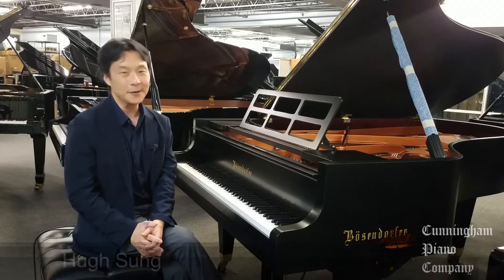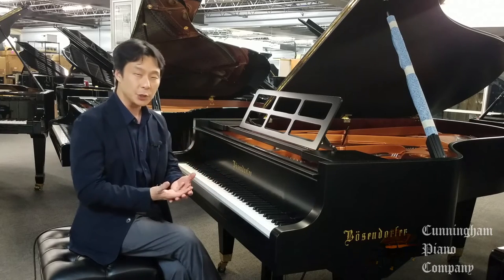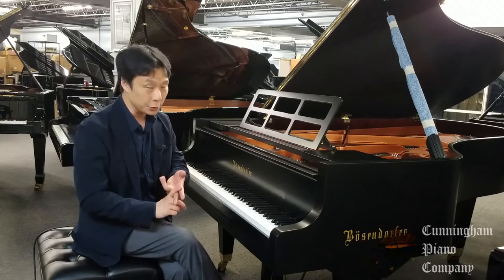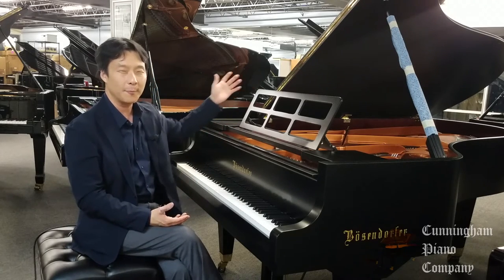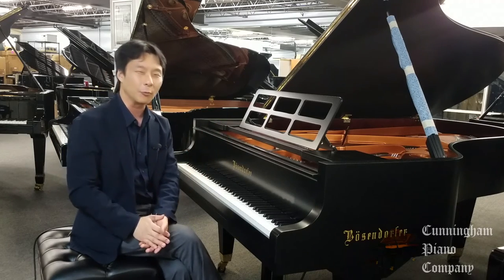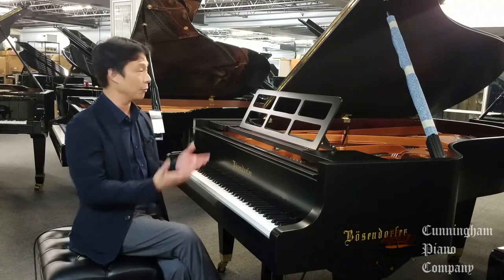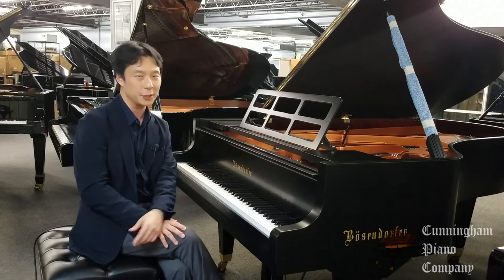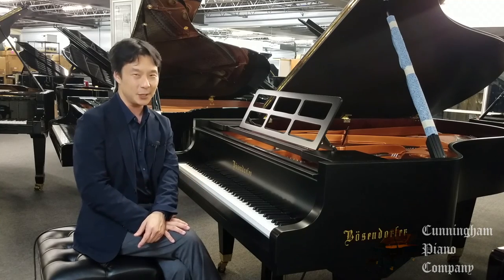A Look at the Bösendorfer 214 Grand Piano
The Bösendorfer 214 is a magnificent 7 ft. Grand Piano, meticulously hand-crafted with a wonderful balance of tonal clarity and power.